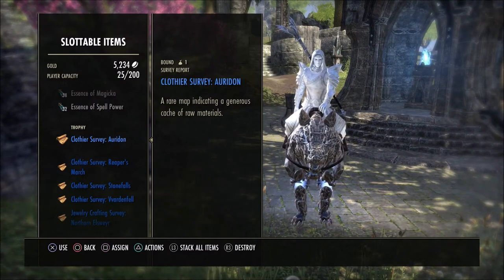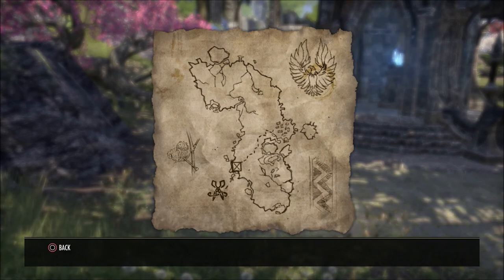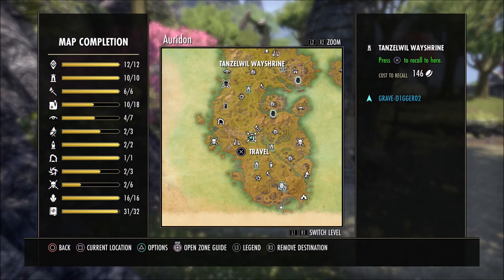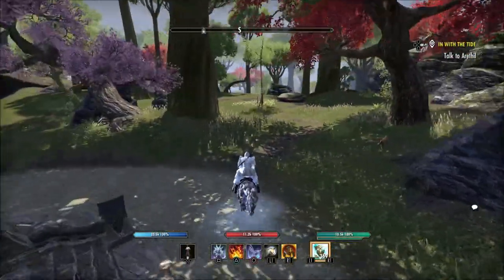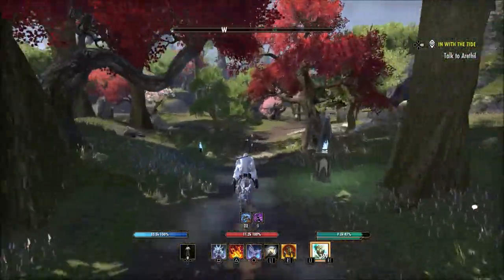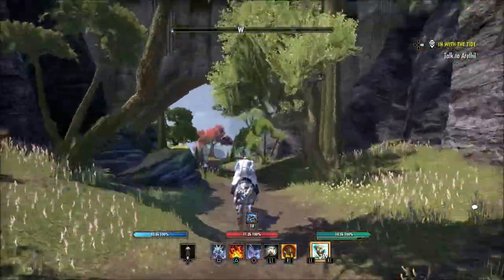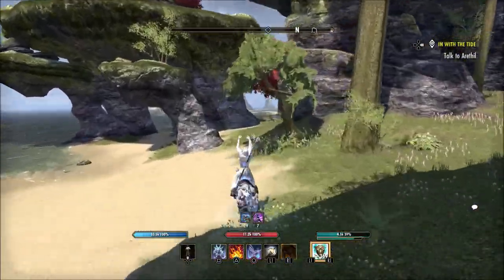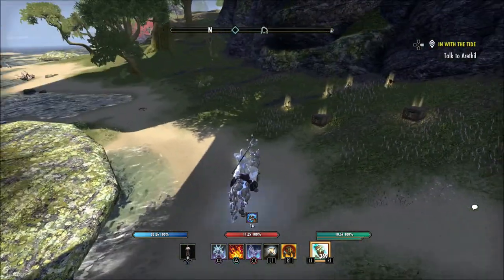Clothier Survey Auridon | Elder Scrolls Online | ESO PS4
In today's video I will show you the location for the Auridon clothier survey.